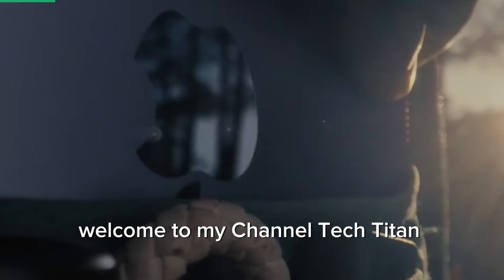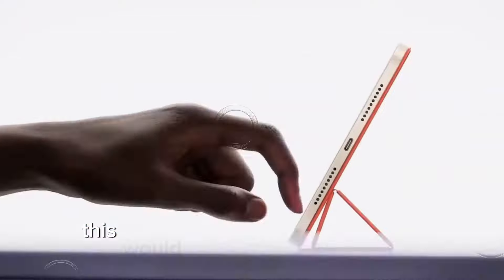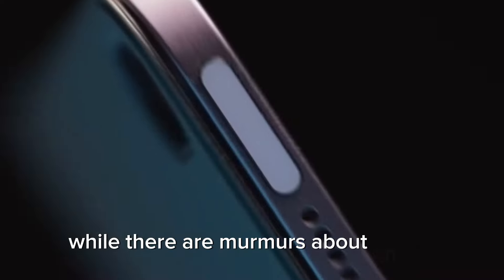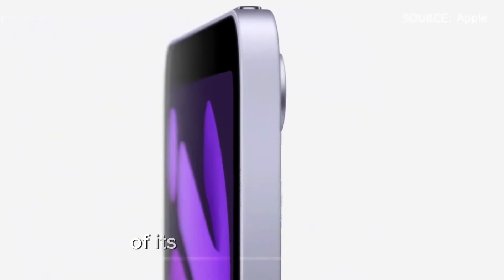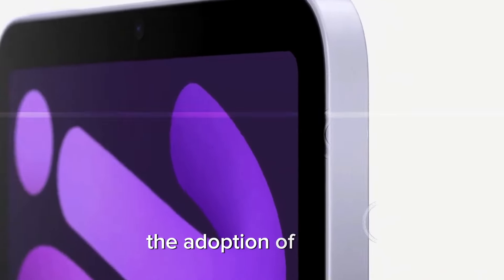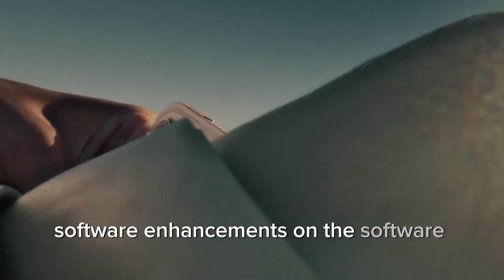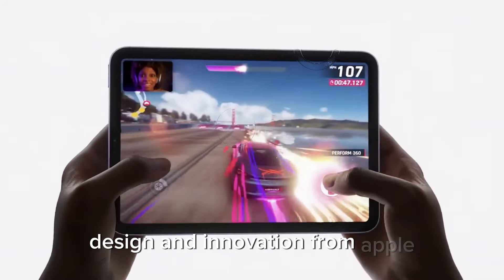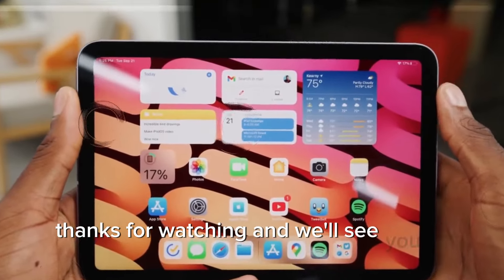Apple iPad Mini 7 Pro - Everything Revealed 2024 (Specs, Rumors & More)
📱✨ In today's video, we dive deep into the highly anticipated iPad Mini 7. Is it worth the wait? We explore all the latest specs, rumors, and potential release dates for Apple's compact powerhouse.

🔍 What's Inside:

A detailed look at the major overhaul of the iPad Mini 6th generation.
Insights into the expected features and enhancements for the 7th generation.
Analysis of potential delays and revised release timelines.
Speculations on pricing strategies and global market impacts.
Possible upgrades in storage capacity and processing power.
Discussions on display technology advancements and design changes.
🔔 Stay Tuned:
As the tech giant Apple continues to innovate, we're here to keep you informed on all the latest updates.